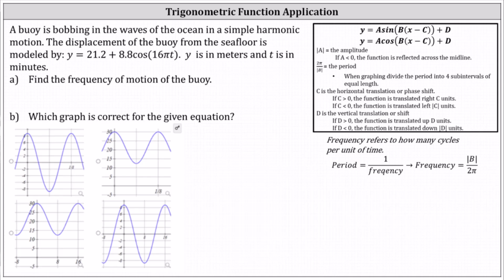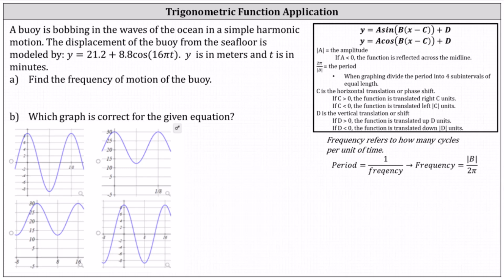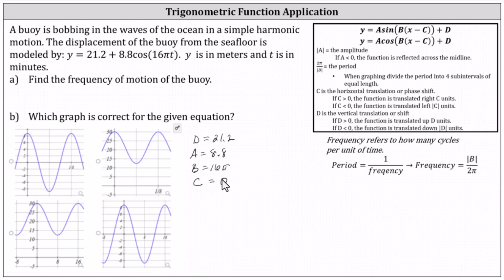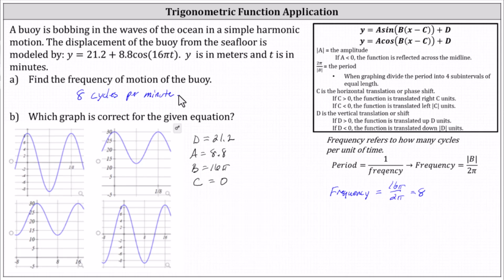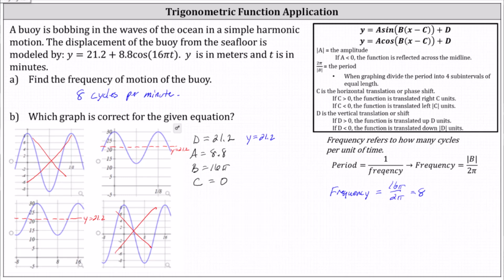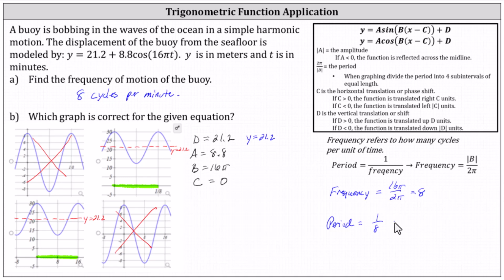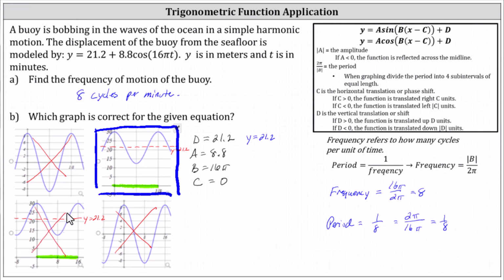Given a Harmonic Motion Equation, Find the Frequency and Correct Graph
This video explains how to determine frequency from an equation that models harmonic motion and then determine which provide graph is correct for the equation.